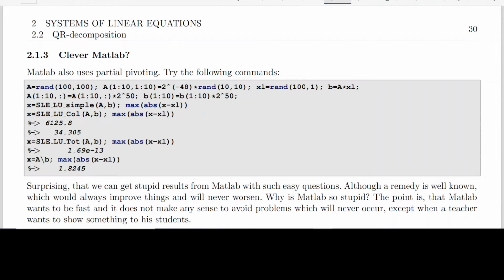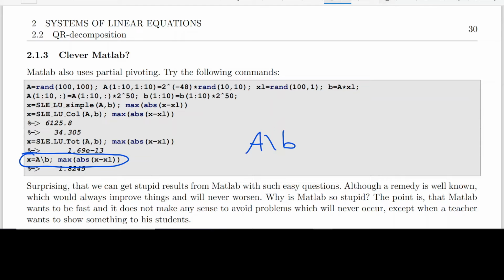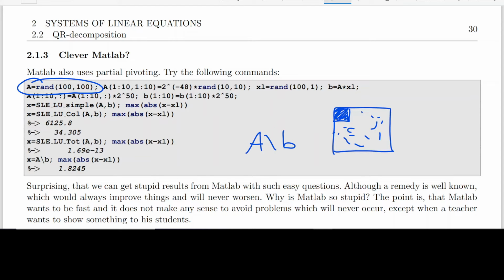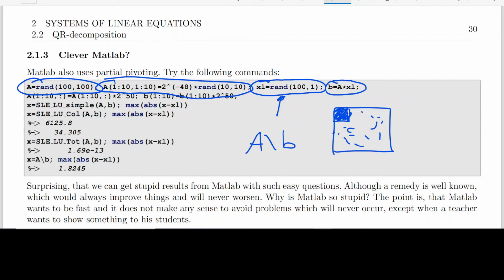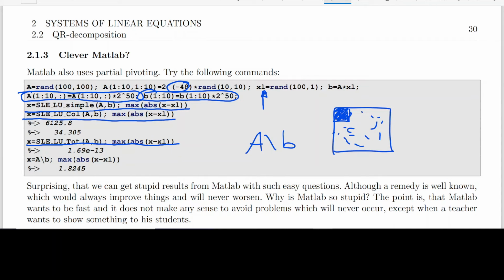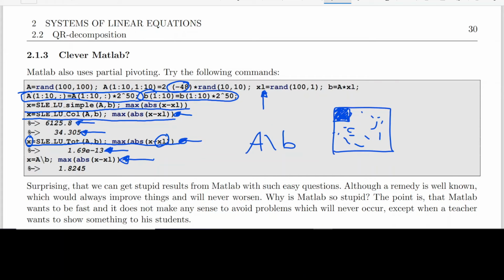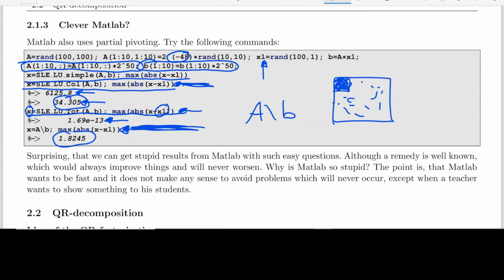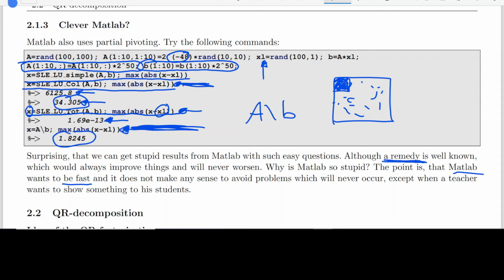Numerics - Chapter 2.1.4 - System of linear equations. Clever Matlab?